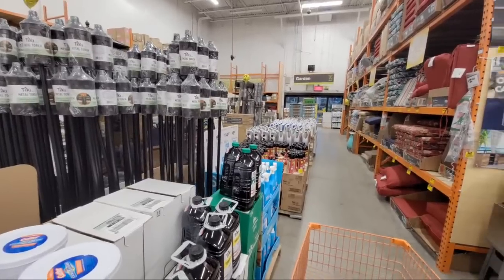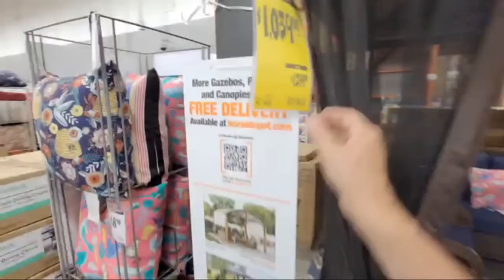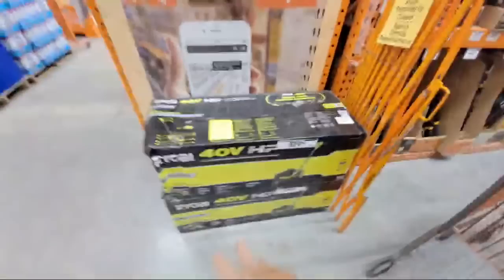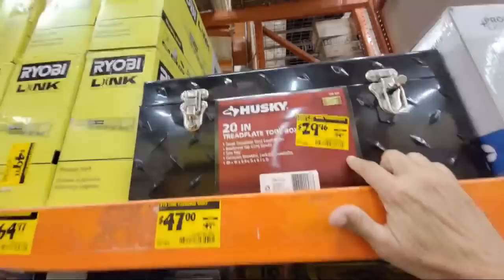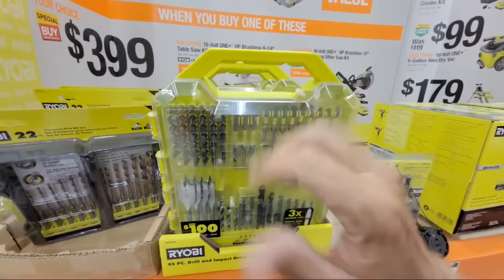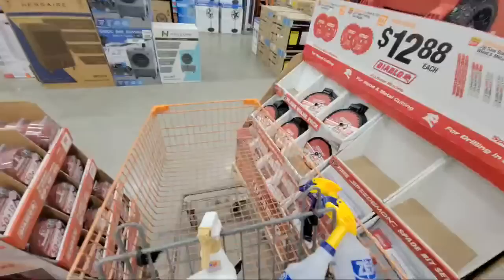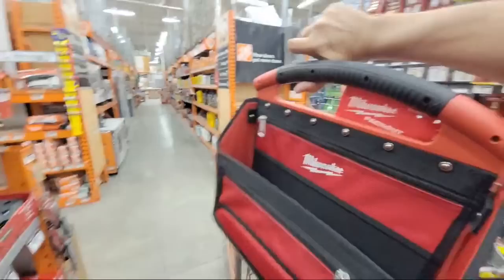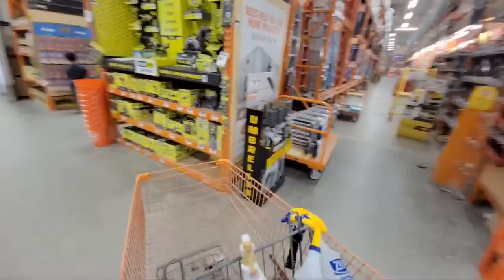Home Depot 50% Off Patio, Clearance:Ryobi,Milwaukee,Ridgid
In this Home Depot Shop With Me, your host Jeff Ostroff shows you up to 50% off on patio furniture and decorations, and clearance deals on Ryobi tools, Ridgid tools, and Milwaukee tool deals as well as other sales throughout the store. You'll also see Ryobi Buy One Free tool deals with Free HP batteries if you buy a Ryobi cordless table saw or cordless miter saw.

00:00 Introduction to Home Depot Tool Deals
00:23 Home Depot 50% Off Patio Furniture, Cushions, More
09:41 Ryobi Cordless Lawn Edger, $299 or $379?
10:34 FREE Tool Giveaway
11:55 Home Depot Clearance Tool Deals
17:56 New Ryobi Buy One Get One Free Tool deals
22:16 New Ryobi HP Tools Endcap at Home Depot
25:38 Home Depot Fan Deals Ryobi and DeWalt
27:58 Milwaukee Packout Rolling Storage Discount
28:23 Ridgid Tool Box 50% Off Deals
31:41 More Ridgid Tool Deals, Expiring Sept 11
36:12 Ladder deals at The Home Depot
38:20 Door Mats HUGE Discount Home Depot
38:34 Ryobi Pressure Sprayer Tool Deals